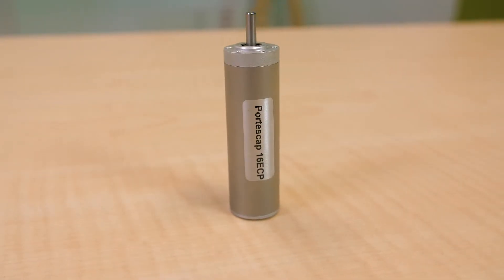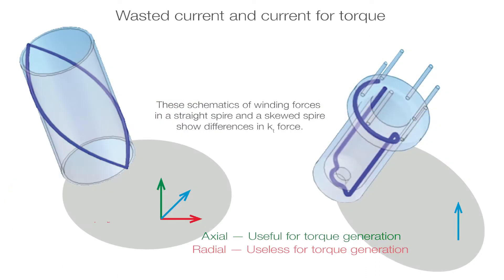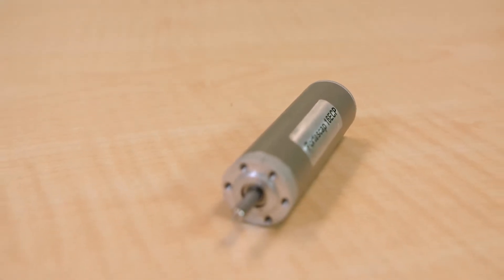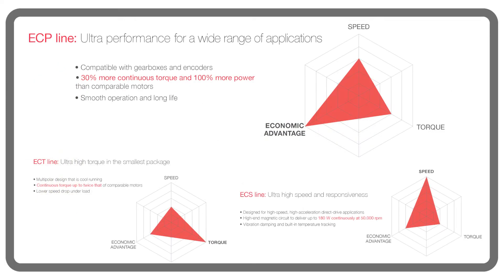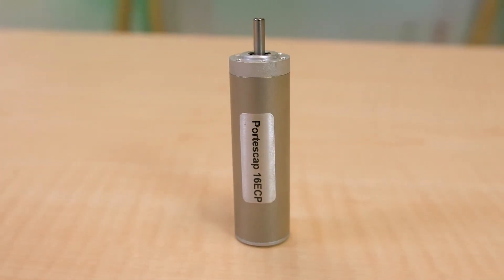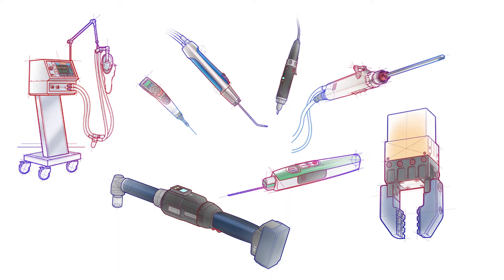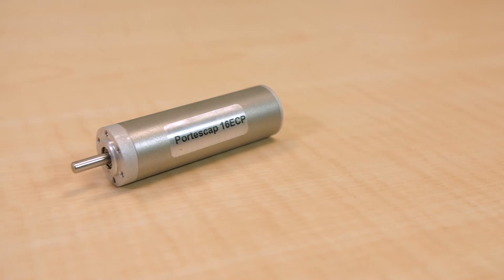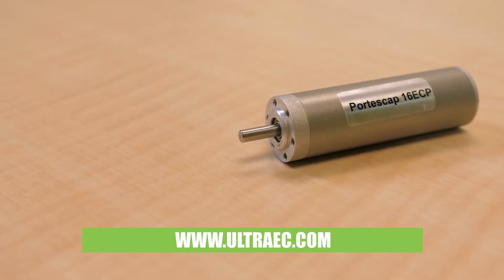16ECP motors from Portescap: Details on their design features for medical devices and automation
In this overview video, we detail the features and design of 16ECP Portescap motors and potential applications. These motors are brushless two-pole motors that are part of the Ultra EC motor series. The 16-mm motor includes a patented slotless-motor winding and several other design features to excel in compact motion designs.